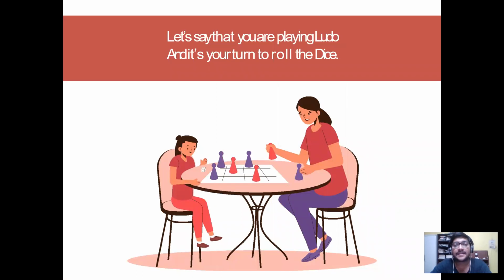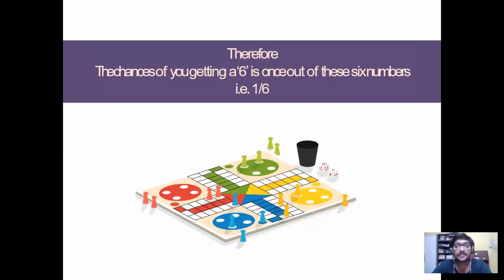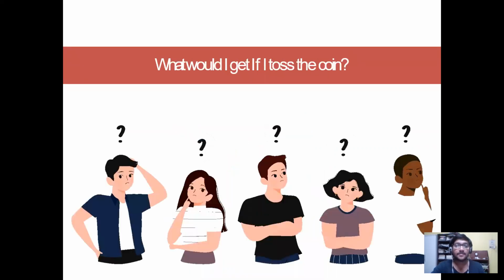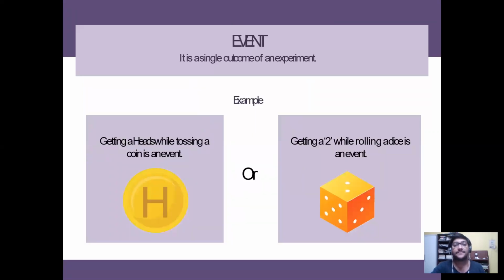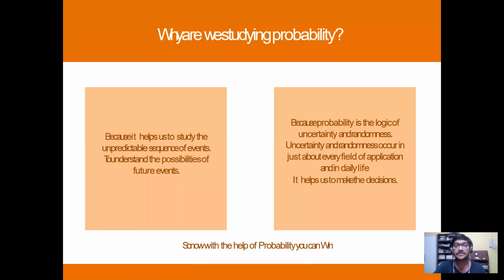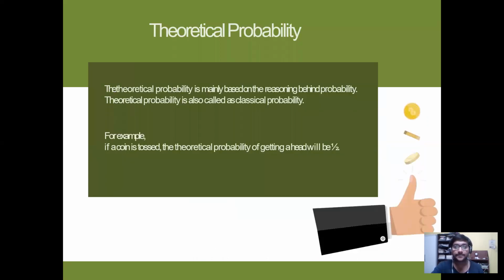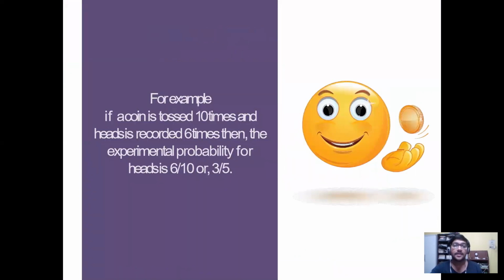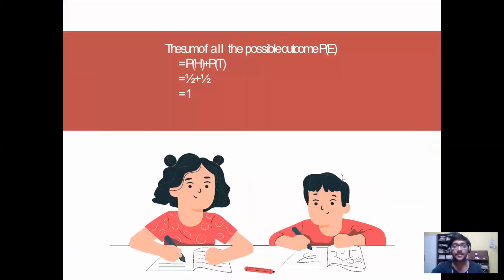Probability | Global Free School | Mathematics